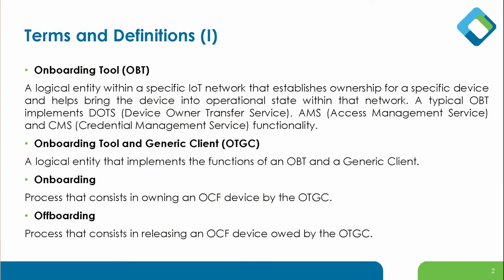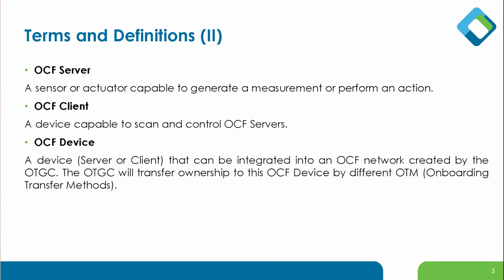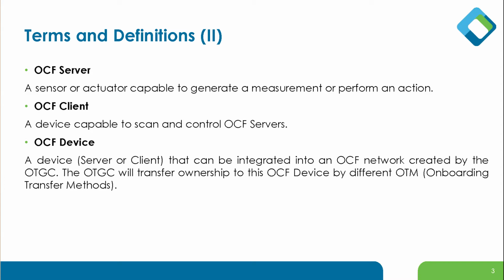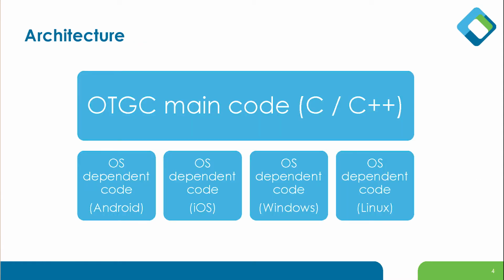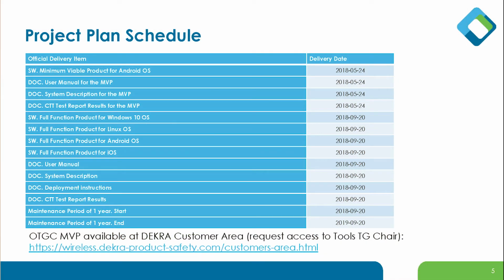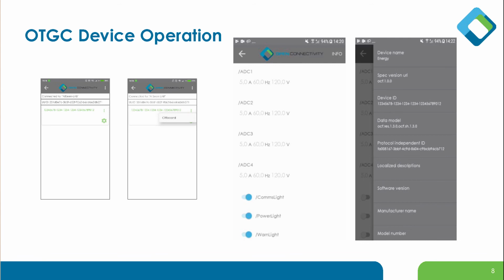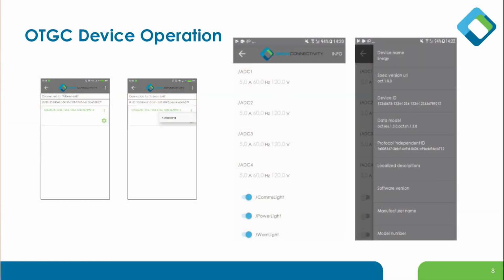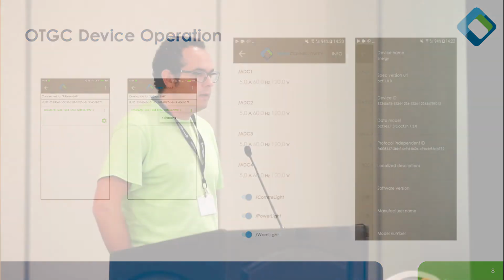Onboarding Tool and Generic Client -Diego Bartolome; Dekra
Open Connectivity Foundation